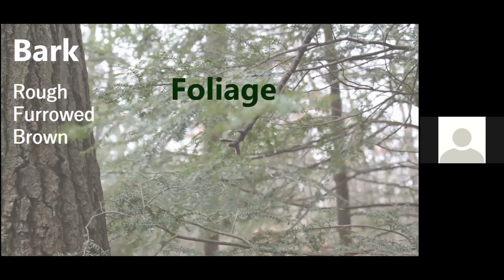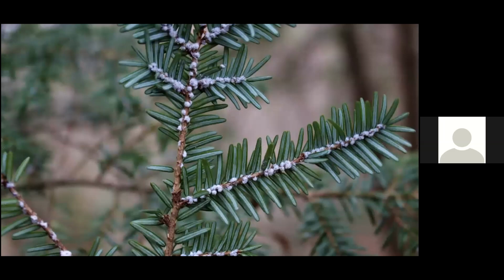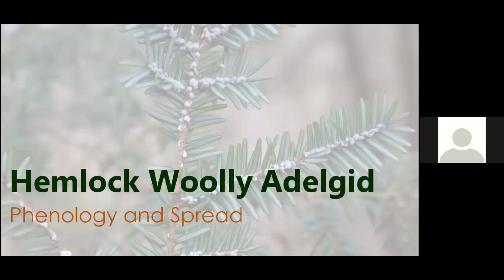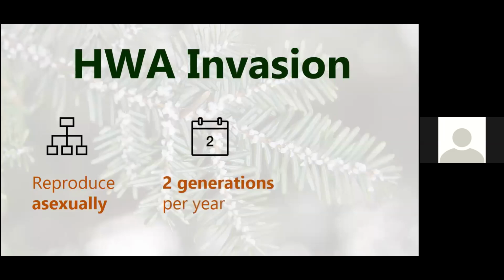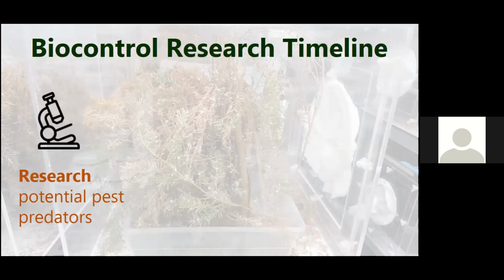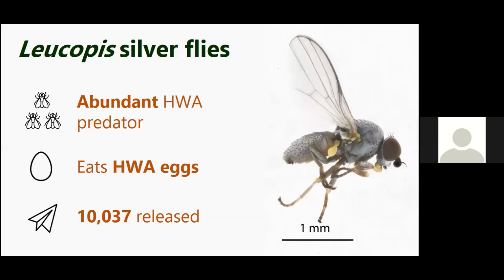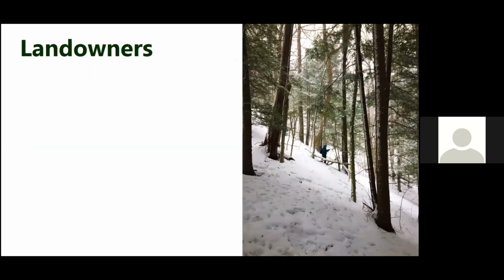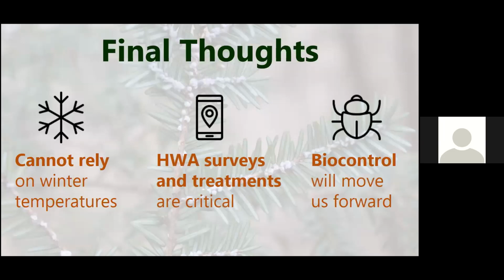Hemlock Woolly Adelgid Webinar April 3 2020